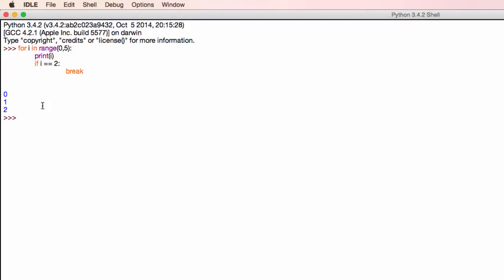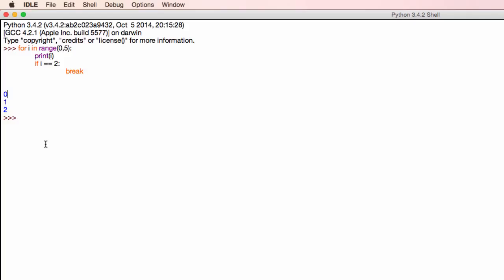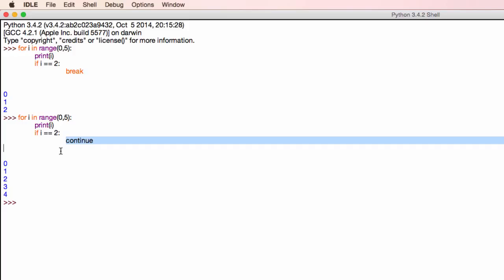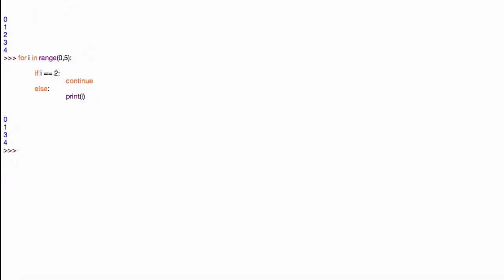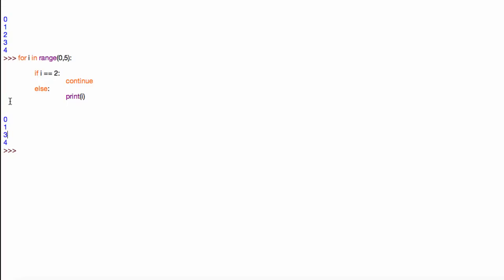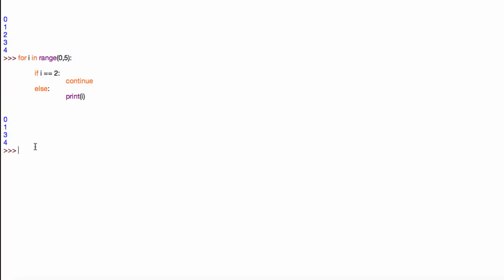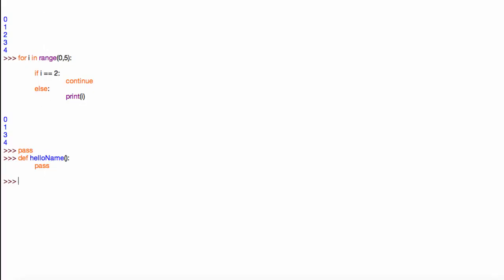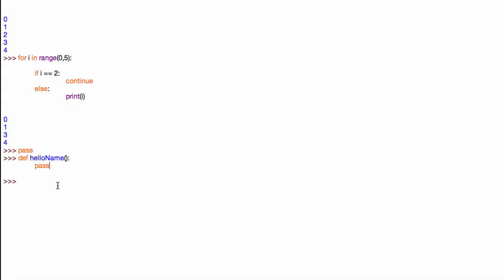3.4 Pass, Break and Continue - Introduction to Python Programming